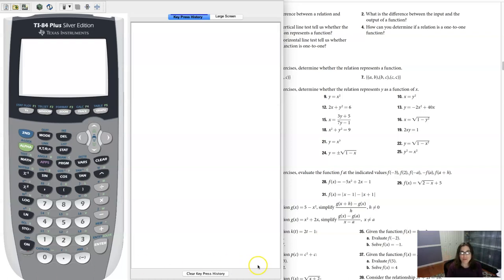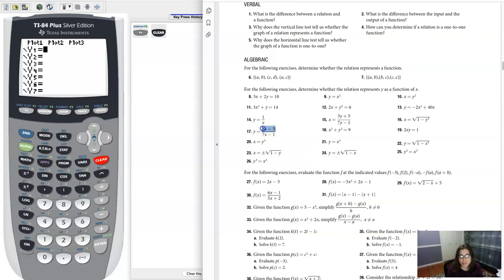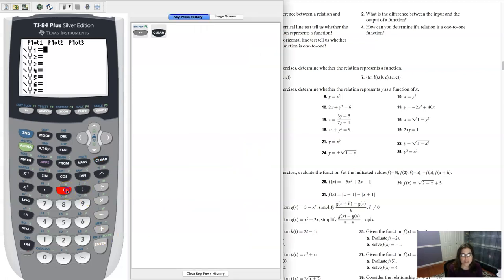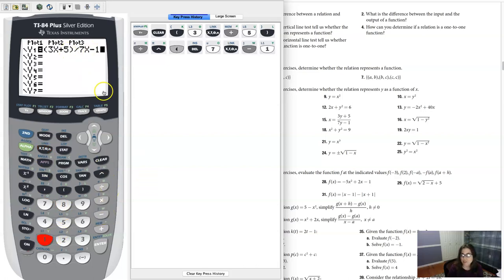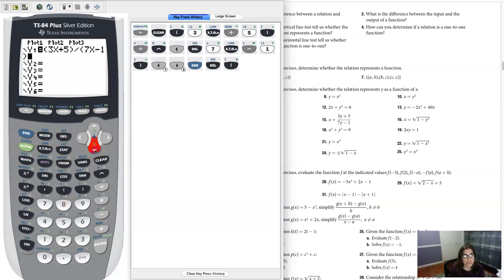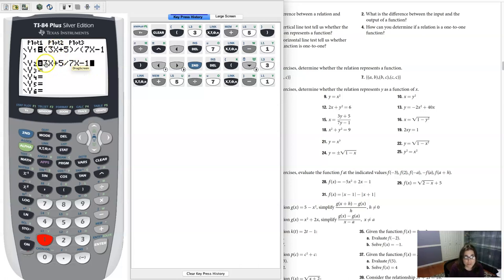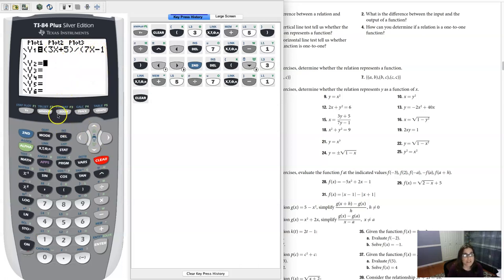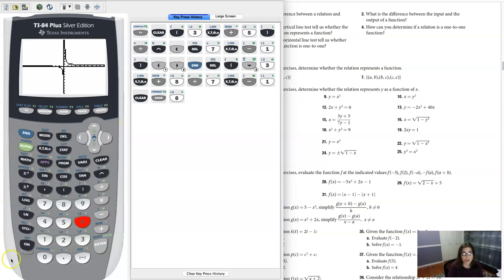Math 21 HW Section 3.1 #17